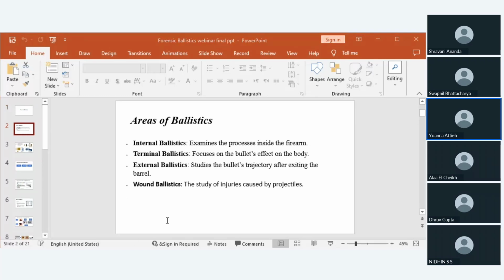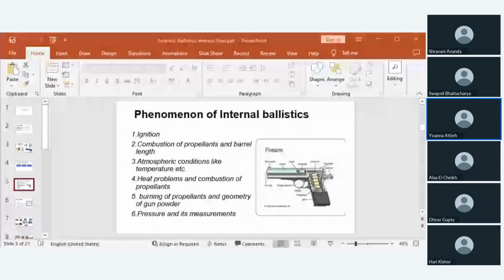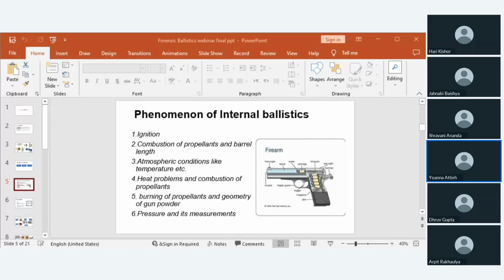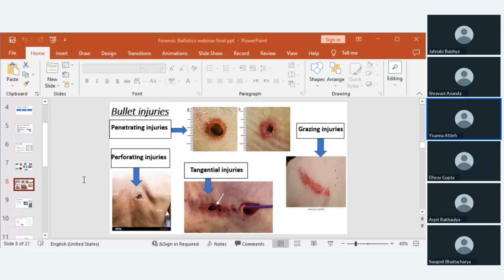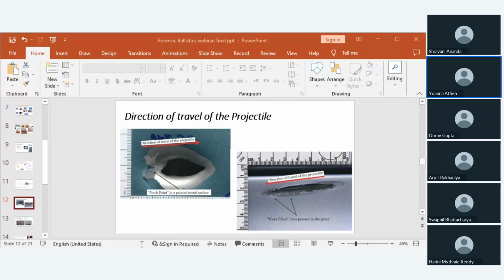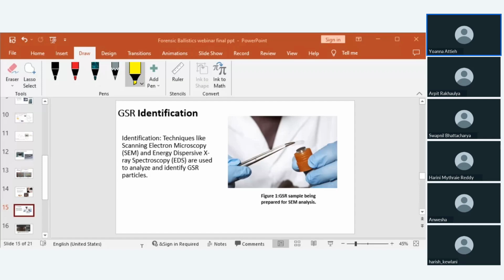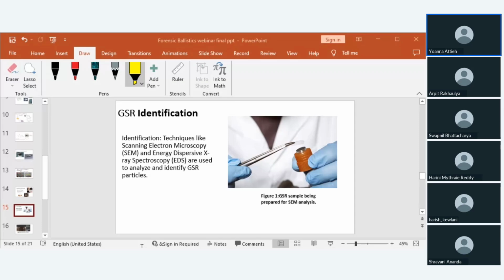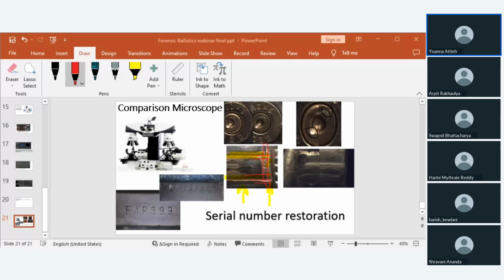Forensic Ballistics Complete Lecture, The Forensic Spectrum by Ms. Yoanna Attieh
🔍 Forensic Ballistics: Unraveling Crime Through Firearms Analysis 🔍

Welcome to Forensic Fusion! In this lecture, we dive deep into Forensic Ballistics, the science of analyzing firearms, bullets, and cartridge cases to solve crimes. This session covers everything from internal and external ballistics to wound ballistics, firearm identification, and crime scene reconstruction.

🚀 Topics Covered:
✅ Introduction to Forensic Ballistics
✅ Types of Firearms & Ammunition
✅ Internal, External, and Terminal Ballistics
✅ Gunshot Residue (GSR) Analysis
✅ Firearm Identification & Tool Mark Analysis
✅ Wound Ballistics & Shooting Reconstruction
✅ Case Studies in Forensic Ballistics

This lecture is perfect for forensic science students, criminology enthusiasts, law enforcement professionals, and anyone curious about forensic investigations.